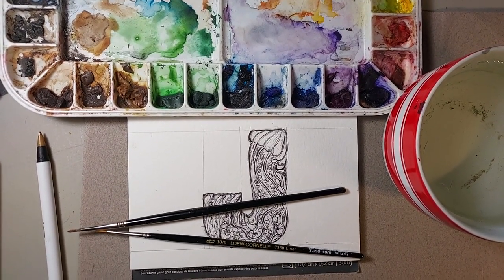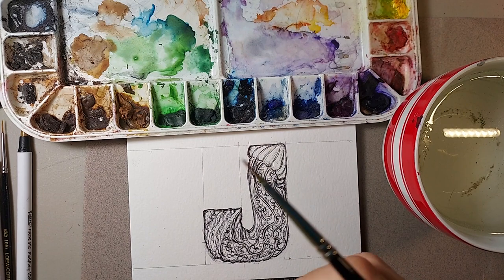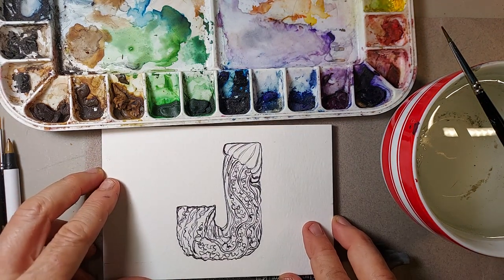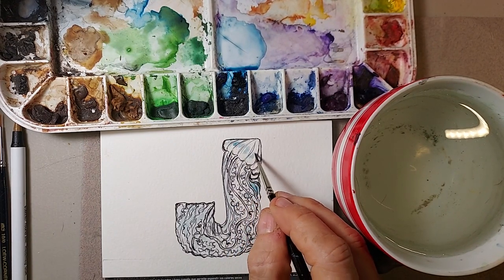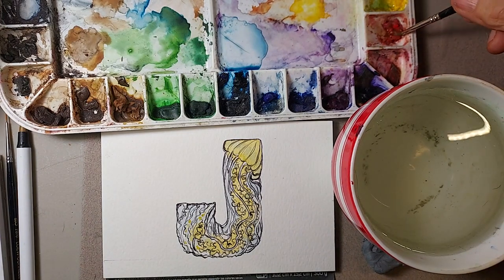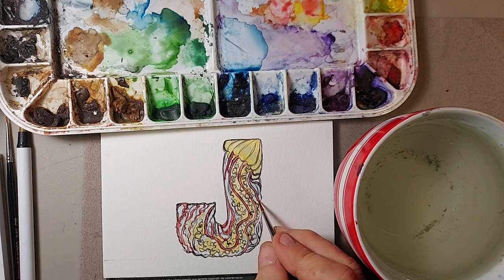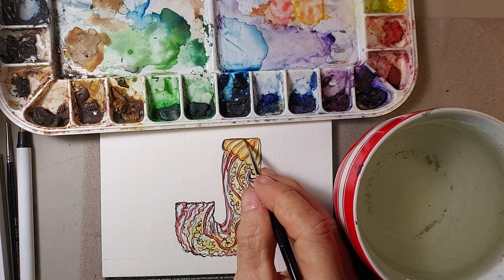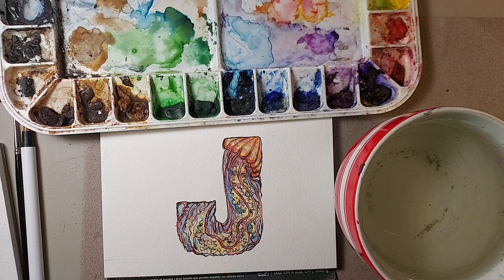Painting in Watercolor with Llyn, J-jellyfish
J - Jellyfish a basic watercolor painting demonstration to follow up drawing and inking ballpoint pen demonstration for the letter J in a “Beach-abet” alphabet I am creating.  I go through steps, tools, and process for a water color wet on dry painting, with a pen underdrawing.

Most Important TIP: Paint in different areas of the design to allow drying of the paint and ovoid too much bleeding of one color into another. Also, rewetting dry areas and painting over them will give you a variety of unexpected color combinations that may like.

Artist: Llyn Hunter - Emmy award winning storyboard artist for animation (Aladdin, Hercules, Animaniacs, Pinky and the Brain, Curious George, Hero 108 etc.- Disney, Warner Bros., Universal, Columbia, etc.) and illustrator.

Materials used in this video:
.05 Mechanical pencil with HB lead
Canson Montval 4”x6” 140 lb., 300 G cold press watercolor block 702-690
Bic Stick medium ball point pen
Kneaded eraser
Latex Eraser
Windsor and Newton Series 7 Sable brush #2, #0

Colors Used:
Windsor Newton Professional watercolor (Cotman or student grade is fine)

Prussian Blue
Cadmium Yellow (Pale)
Cadmium Red
Alizarin Chrimson
Violet (Colbolt)